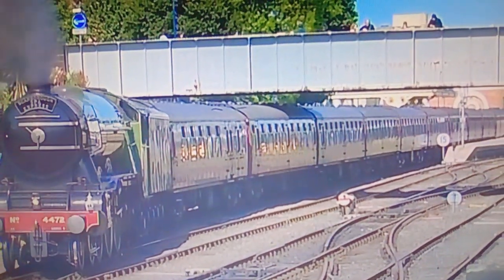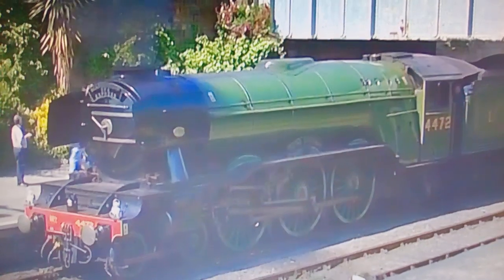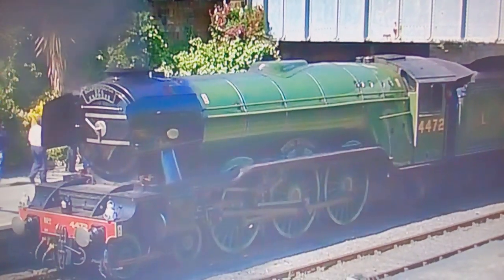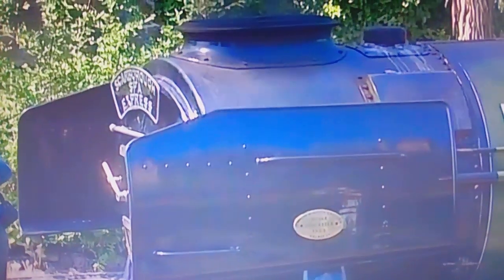British Steam Flying Scotsman ? with smoke deflectors en Route to Scarborough June 2005 (Rare) Film